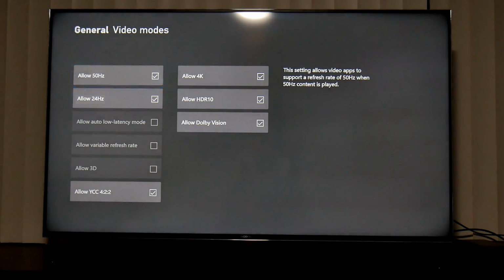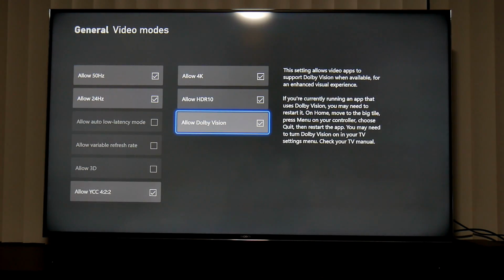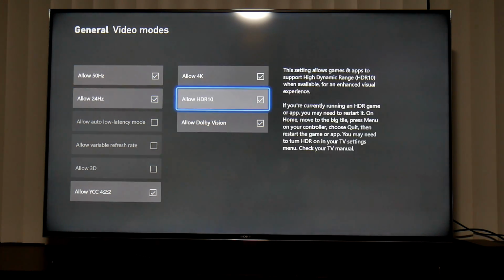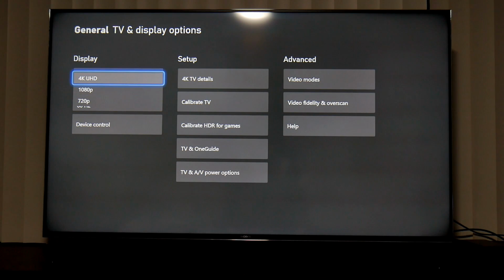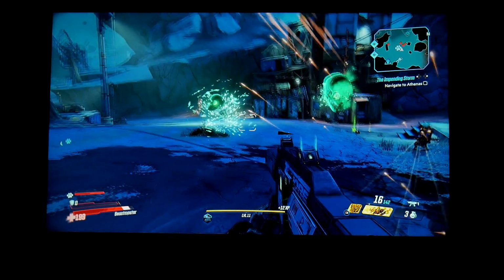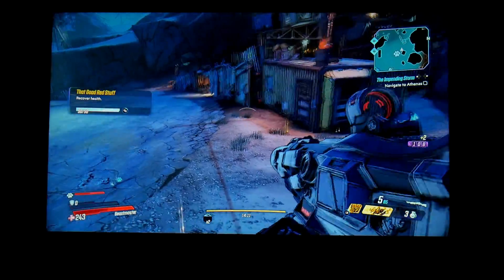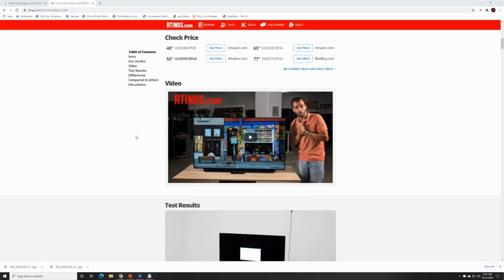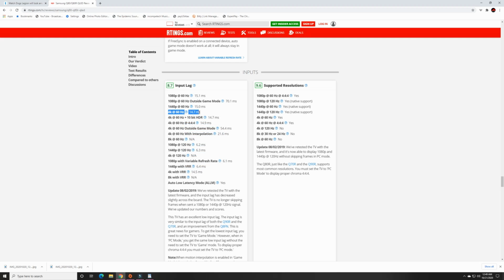Sony X900H Half baked HDMI 2.1 update and no 1440p/120hz support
This is the Sony X900H HDMI 2.1 update with 4k/120hz and eARC support.

You can also buy products I have review from these Amazon links, Note that I make a commission from each qualified purchase at no extra cost to you.

4K HDR TVs
Fiber Optic HDMI Cable:

TV Wall mount by Fleximounts:

My Favorite earbuds
Creative Outlier Air: